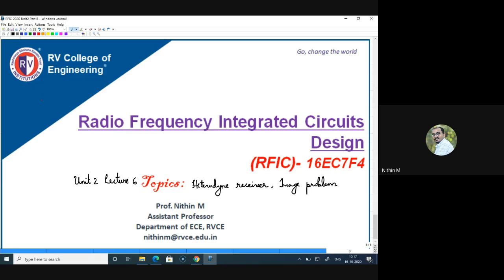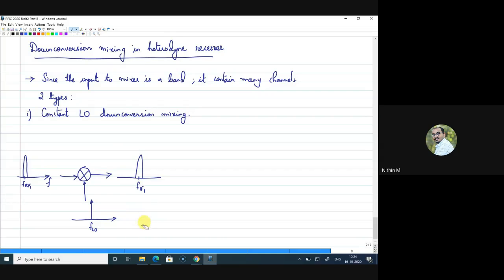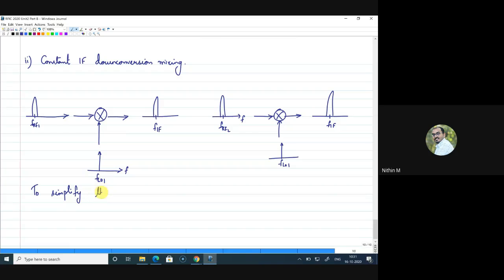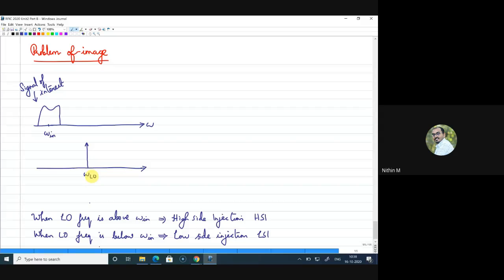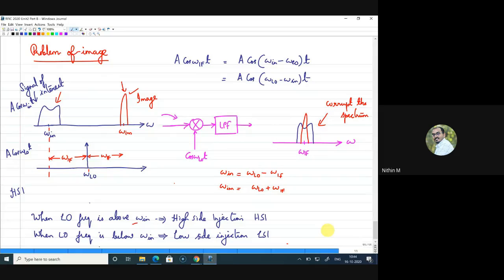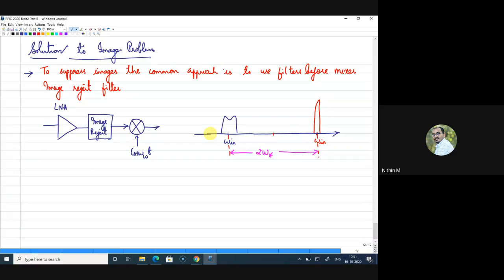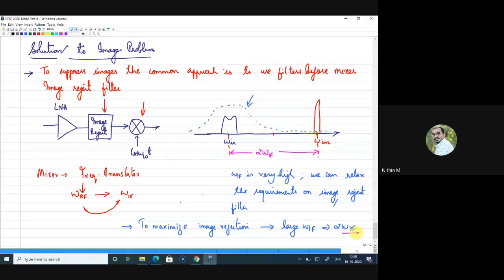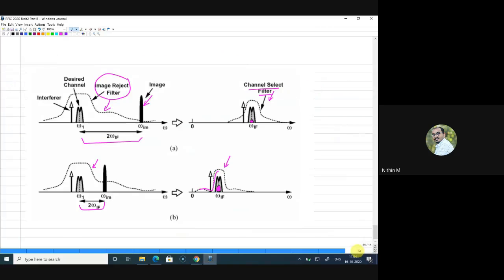RFIC Unit 2 Lecture 6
Heterodyne receiver, Image Problem